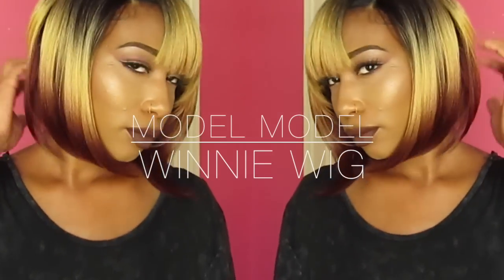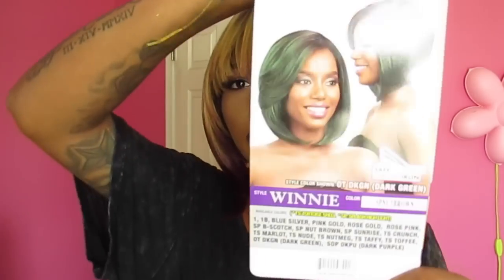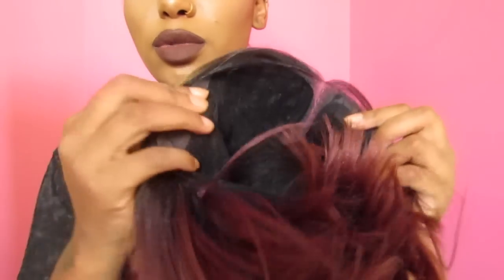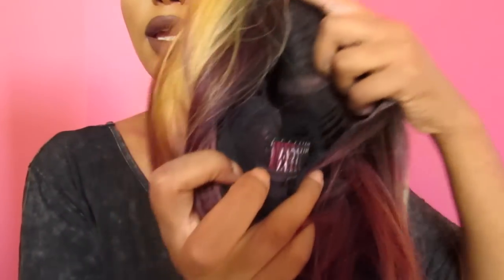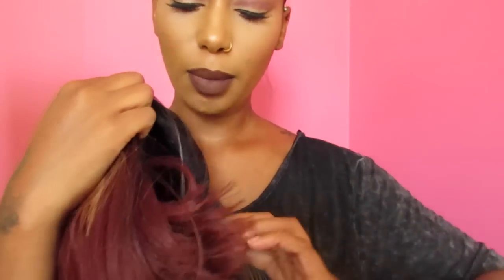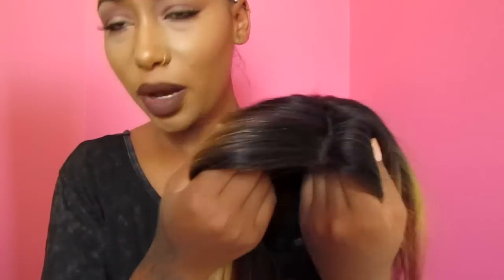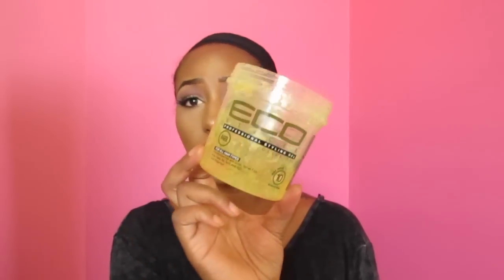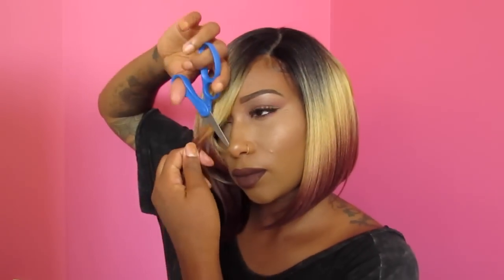Nut Brown?!? | Model Model Winnie Wig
"TRENDYK"

Lips: Dark brown lip pencil topped with ColourPop Limbo